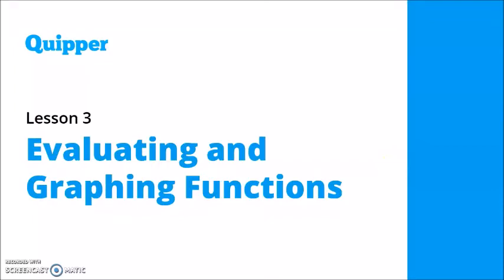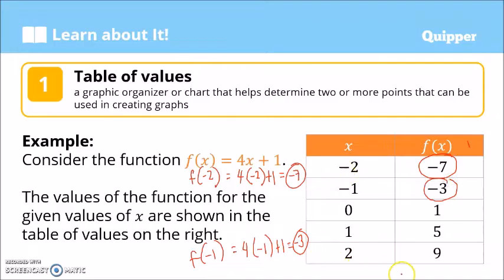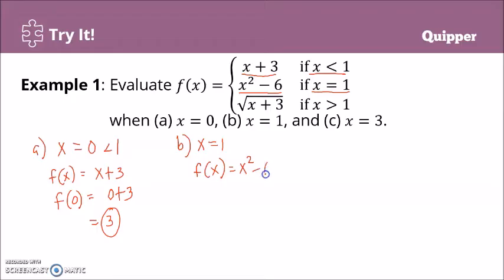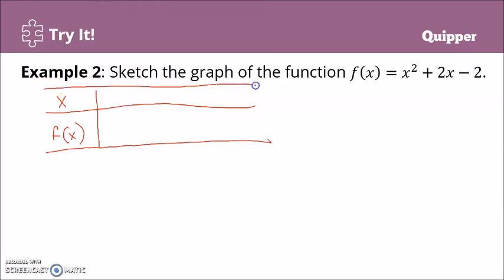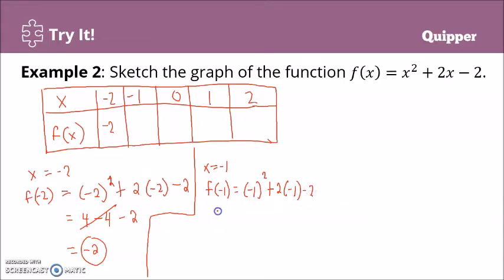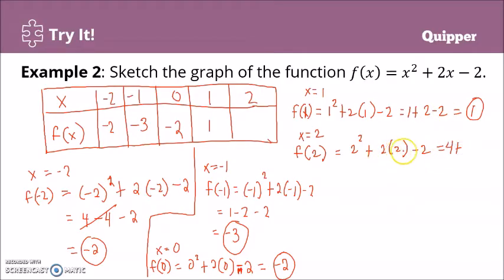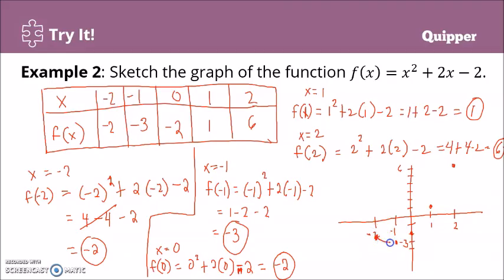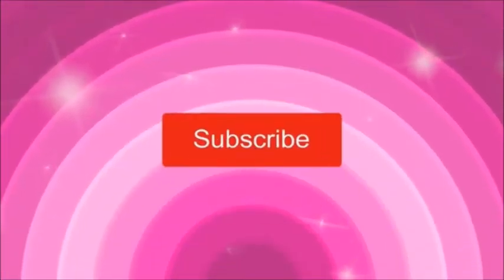Evaluating and Graphing Functions | Gen Math | SHS